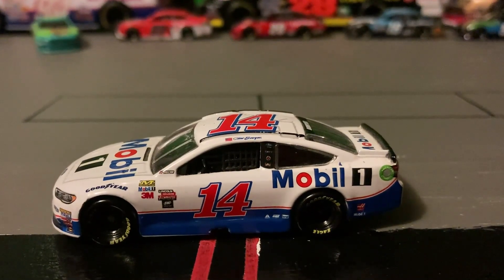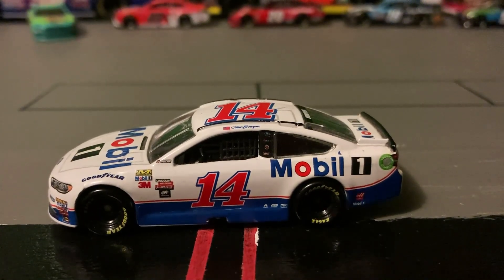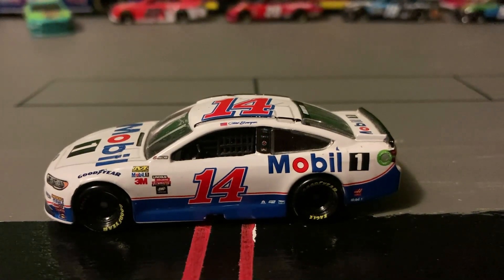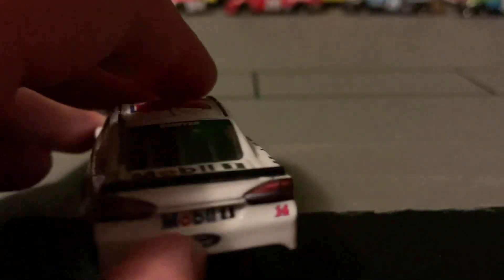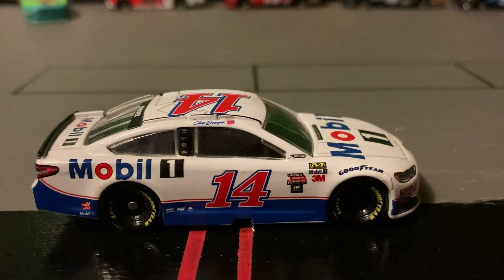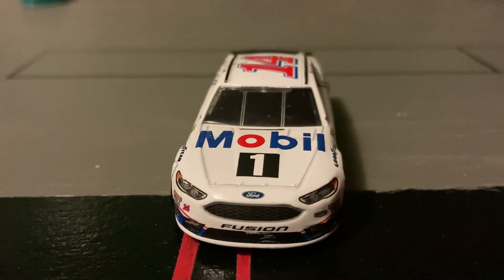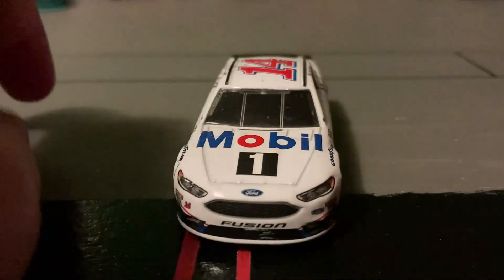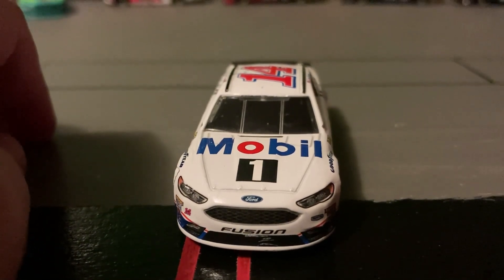#14 Mobil 1 Diecast Review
This is the video where I review the #14 Mobil 1 Diecast. Make sure to comment on what you think my next videos and MOCs should be. Hope that you enjoy it!